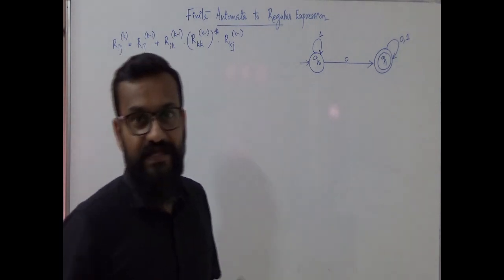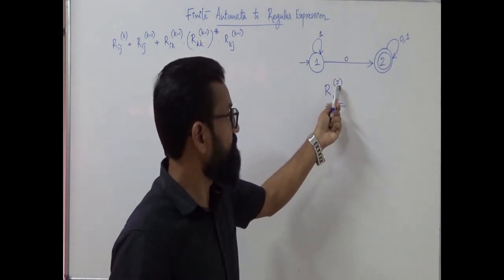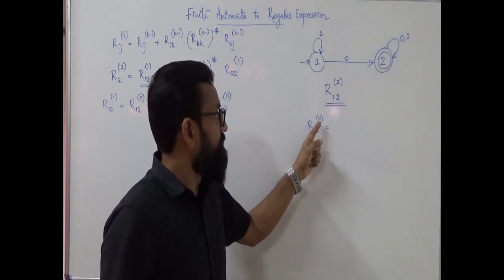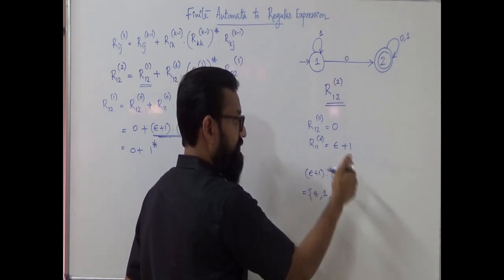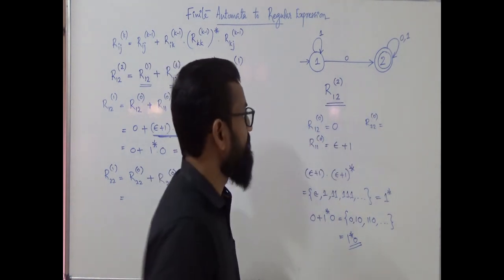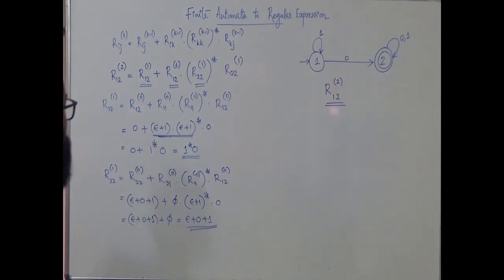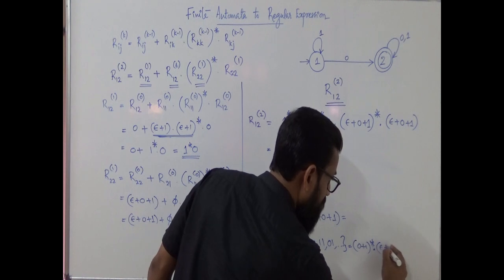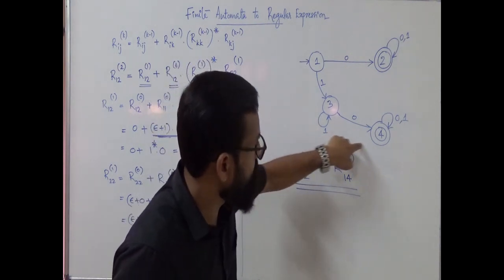Finite Automata to Regular Expression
Finite Automata to Regular Expression/CST 301/Formal Languages and Automata Theory/KTU